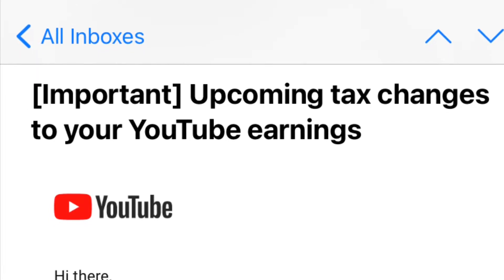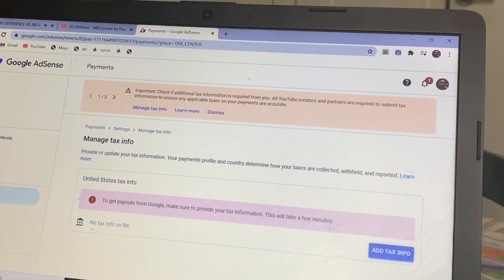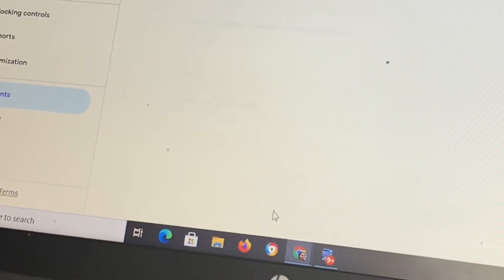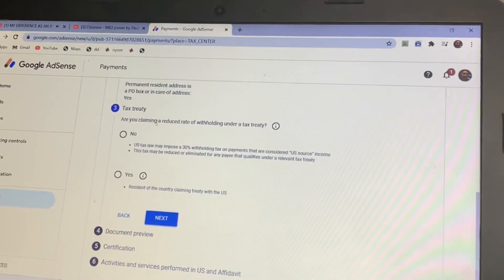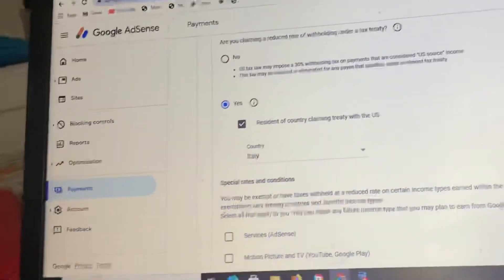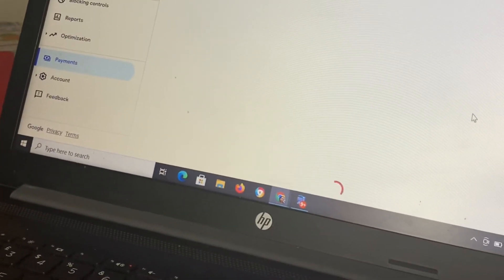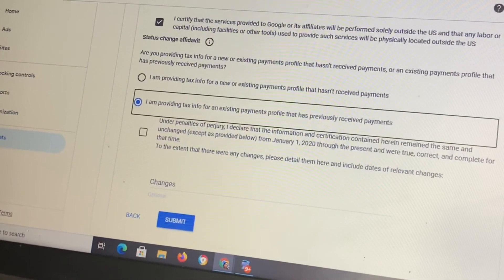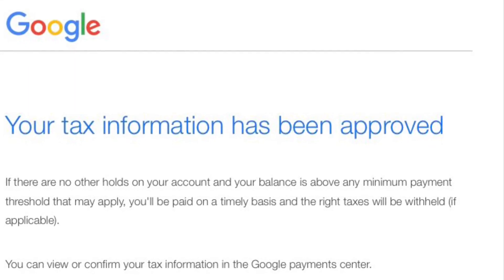How to Submit Tax Information Form in Google Adsense for YouTube & Blog Earrings | Step by step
How to submit Tax Information form in Google Adsense for YouTube & Blog Earnings |step by step

Technical Yogi

Hey my beautiful Team FloJay so in today’s video be showing you how to submit tax information form in Google